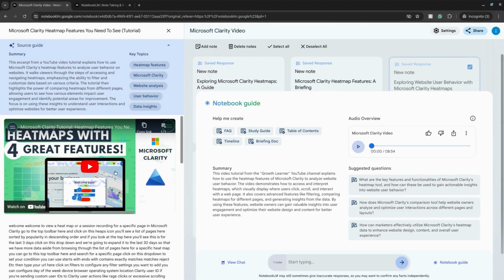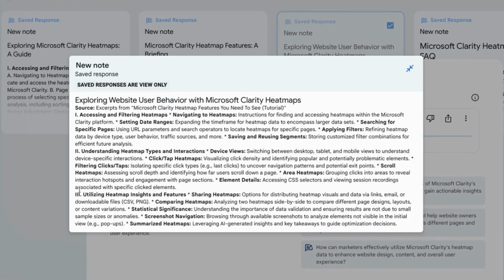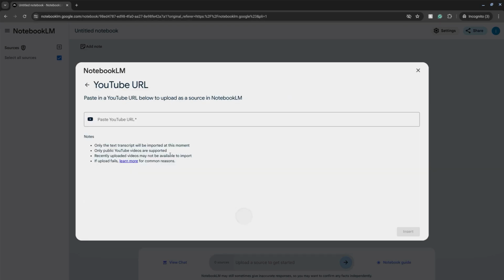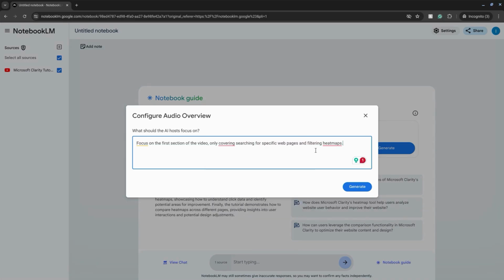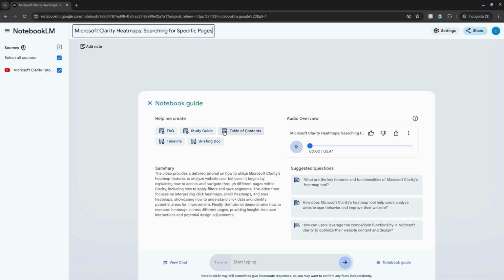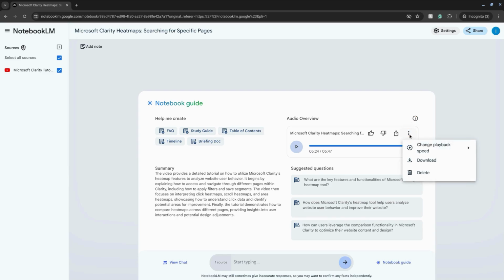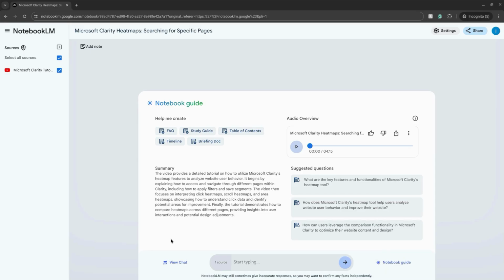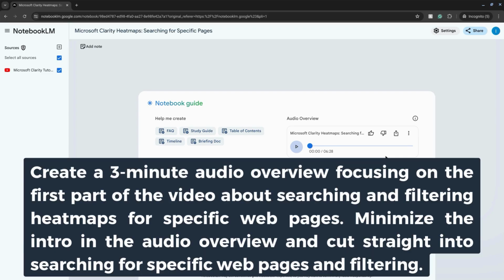Customizing & Guiding NotebookLM Audio Overviews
Customizing NotebookLM's Audio Overview for Optimal Learning

NotebookLM offers a versatile AI tool for enhancing research and notetaking processes. One of its standout features is the ability to customize audio overviews. By tailoring the audio output to your specific needs, you can optimize the effectiveness of NotebookLM for your tasks.

Customization options for audio overviews in NotebookLM can include:

Focus on specific source(s): Specify the exact source(s) you want the audio overview to focus on. This could be a particular document, website, or text. For example, if you have a research paper and a supporting article, you could specify that the audio overview should focus on both sources. This ensures that the generated audio content is tailored to your specific needs and provides a comprehensive overview of the relevant information.

Focus on specific topic(s): Indicate the specific topics or keywords you want the audio overview to emphasize. This allows you to prioritize certain aspects of the content and ensures that the generated audio highlights the most important information for your purposes. For instance, if you're interested in a particular research question, you can specify that the audio overview should focus on the relevant sections of the text and provide a detailed analysis of the findings.

Target specific audiences: Specify the target audience for the audio overview, allowing NotebookLM to adjust the language and level of detail accordingly. This ensures that the generated audio is tailored to the specific needs and interests of your audience. For example, if you're creating an audio overview for a technical audience, you can specify that the language should be more technical and detailed. If you're creating an audio overview for a general audience, you can specify that the language should be more accessible and engaging.

By effectively customizing audio overviews, you can create audio content that is not only informative but also enjoyable and effective. This flexibility ensures that the generated audio aligns with your specific needs and enhances your overall experience with the platform.